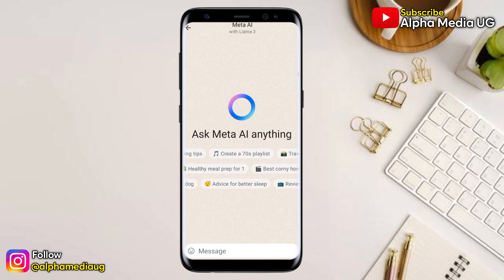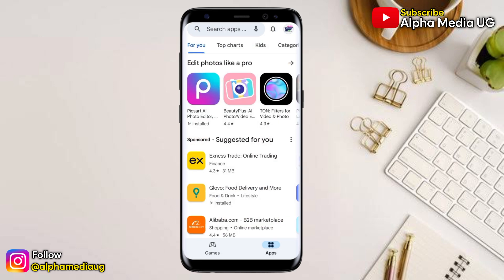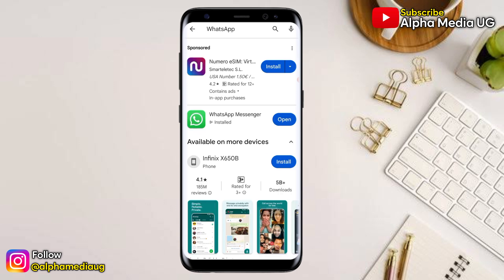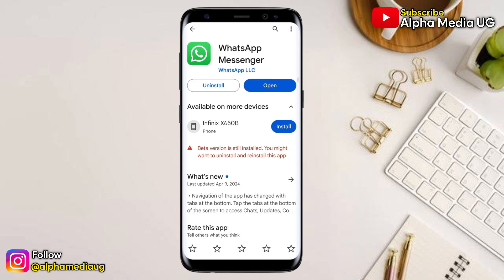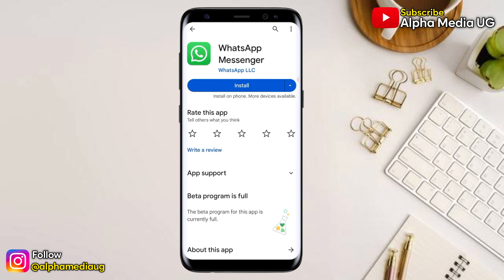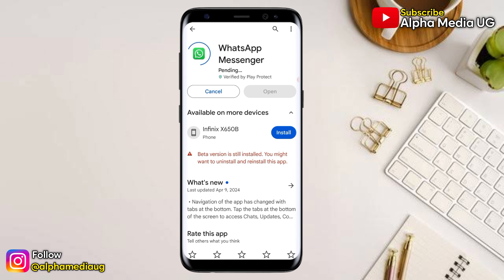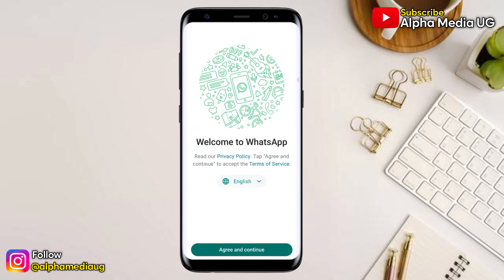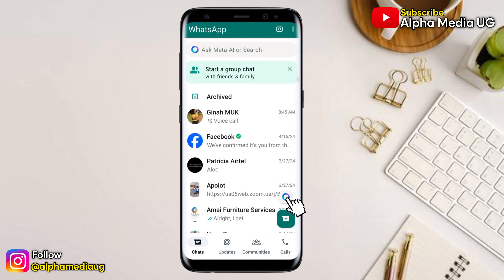Fix WhatsApp Meta AI Not Showing 2024 | How to get Meta AI on WhatsApp 2024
I'll show how to fix whatsapp meta ai not showing or how to get meta ai on whatsapp searched as meta ai whatsapp not showing and how to add meta ai in whatsapp.
Addressed queries include:
Why is Meta AI not showing in WhatsApp?
How do I activate Meta AI on WhatsApp?
How to enable AI in WhatsApp?
Why don't I have Meta AI?